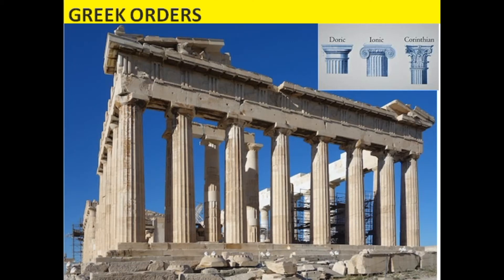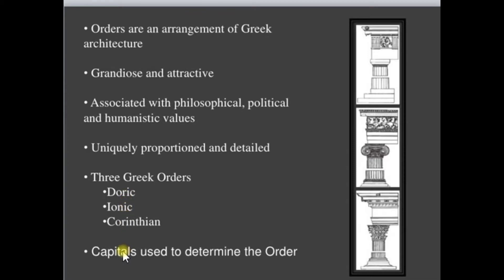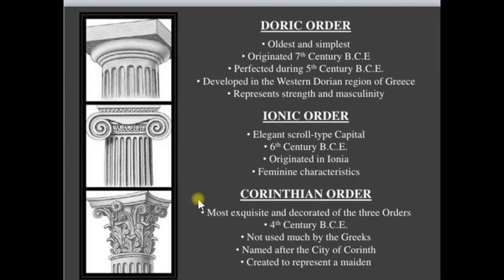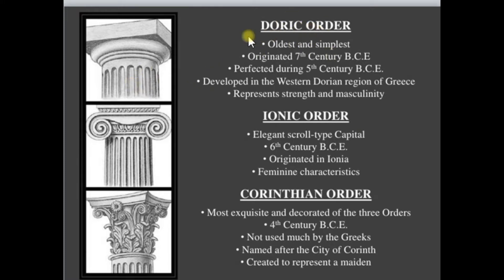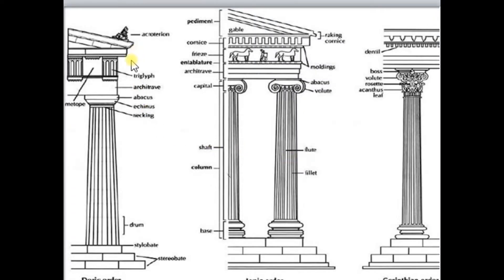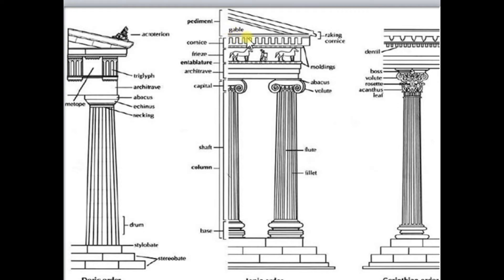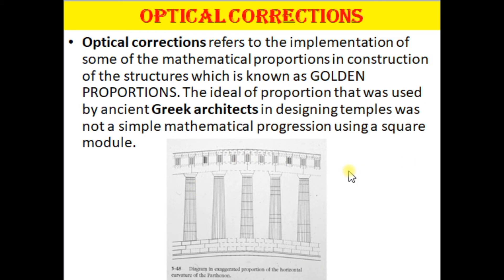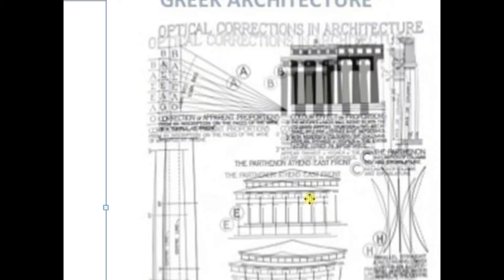GREEK ORDERS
At the start of what is now known as the Classical period of architecture, ancient Greek architecture developed into three distinct orders: the Doric, Ionic, and Corinthian orders.